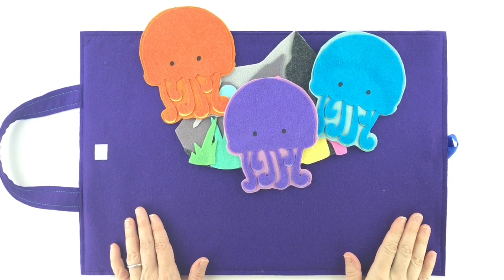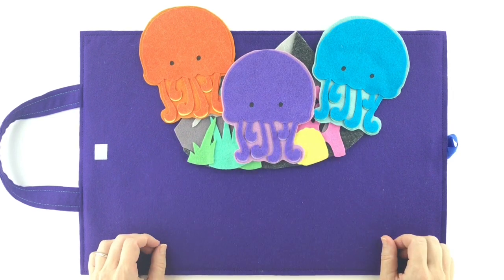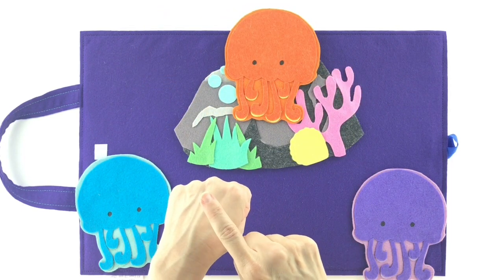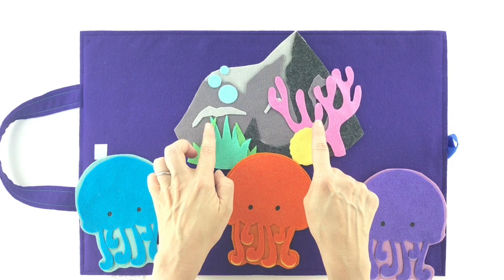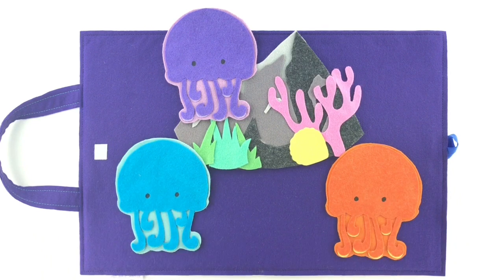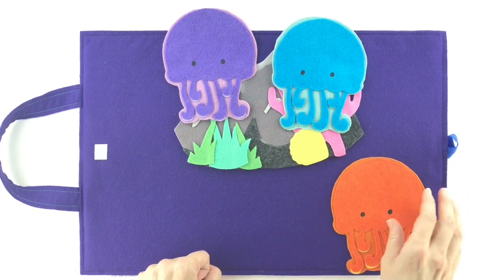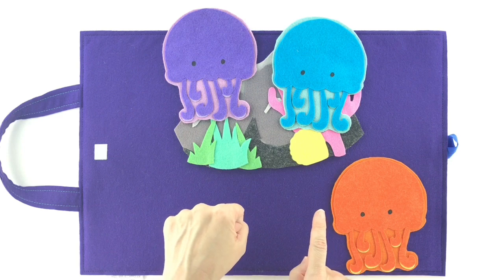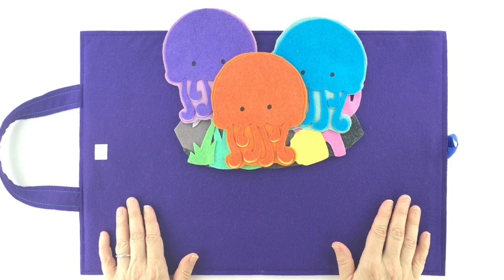Three Jelly Fish Preschool Circle Time Song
Get 17 FREE Song Strips and their lyrics to use with the kids!

This adorable Three Jellyfish preschool circle time song is a great way to incorporate counting into your lesson plan.  Sing and count--it's math the fun way!  Great for an ocean themed lesson plan or at any time you need something fun for circle time.